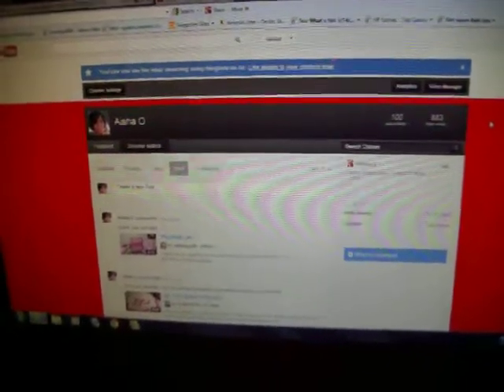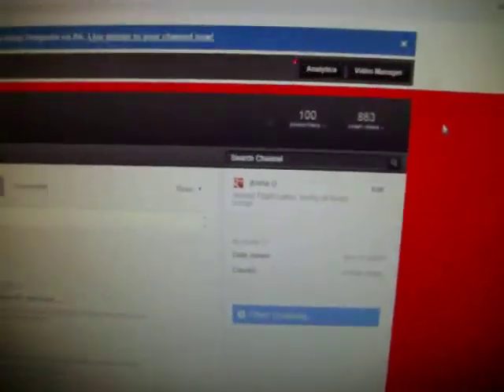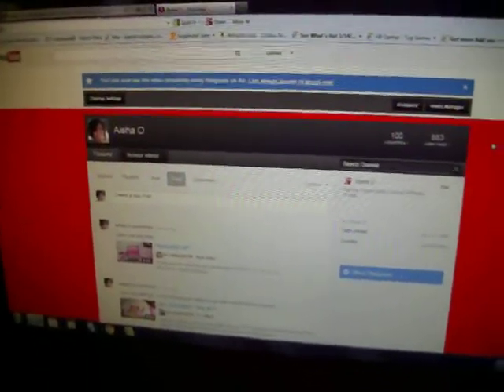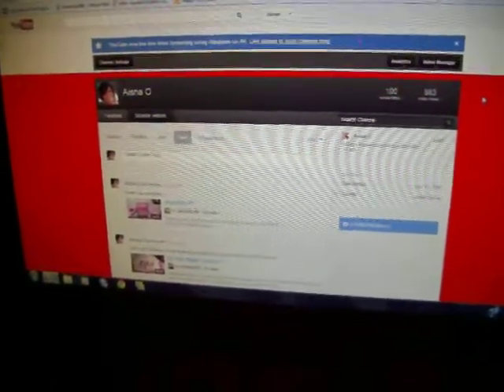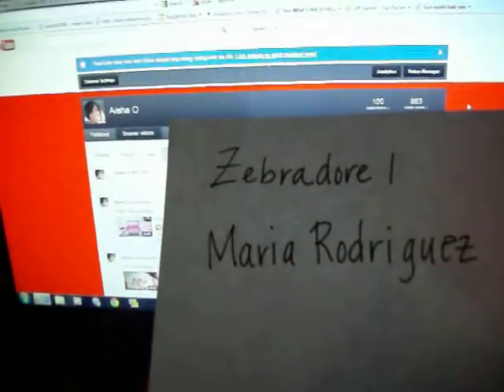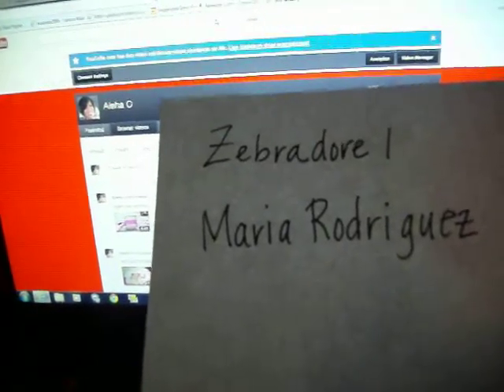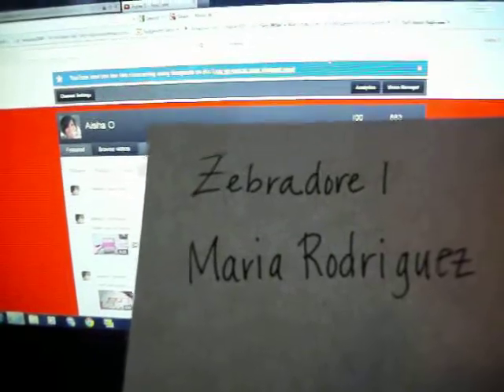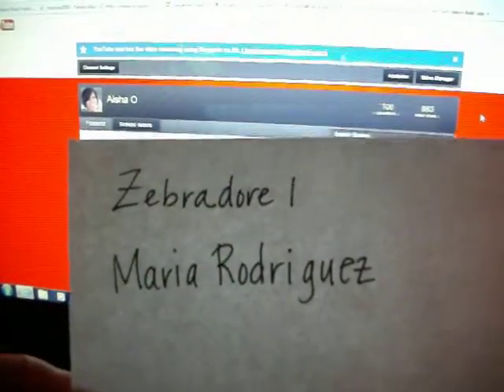My Sponsored Newbies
Hey Guys a few young ladies have expressed interest in being sponsored and I thought "What the Hey, I will sponsor them myself!" So Here I am!!!

Please go over and sub to